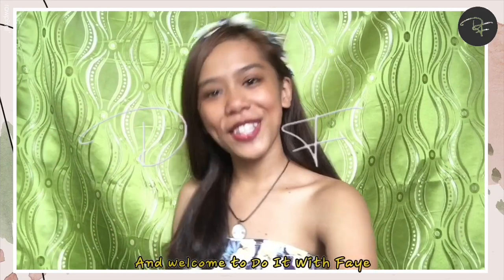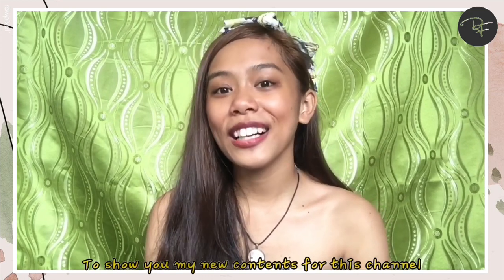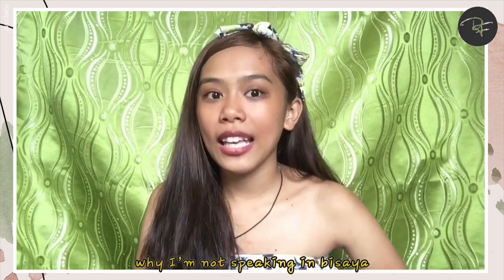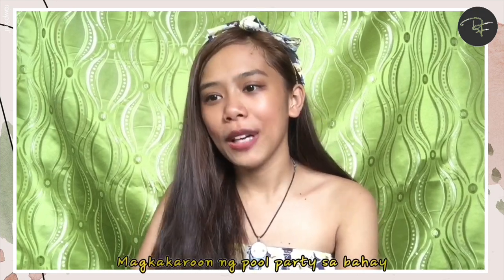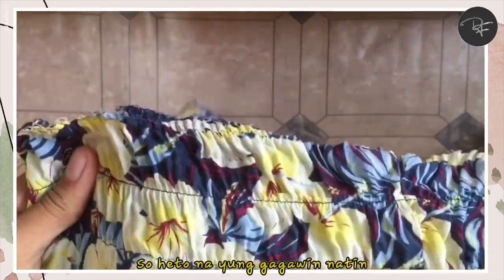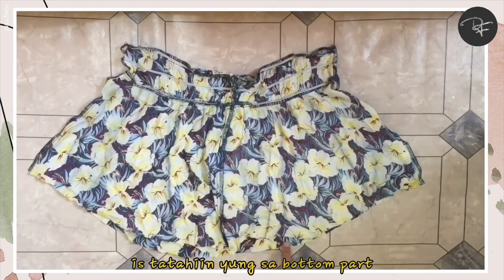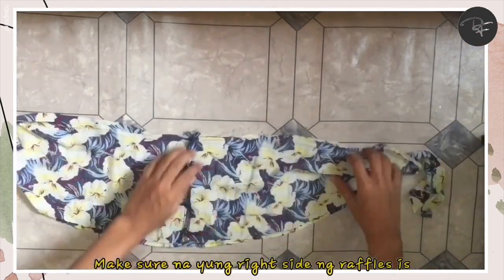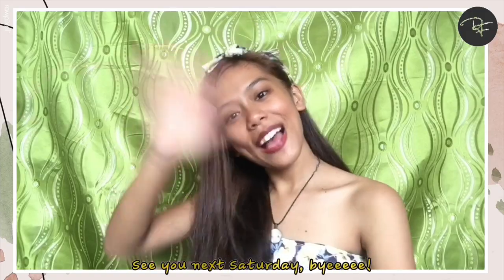DIWF #1: Turn your Skirt into a Two-Piece Swimsuit || CHANNEL INTRO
[You can skip to 2:46 to watch the tutorial]

This is my channel’s newest video since a year ago and I’m really excited for my new content! I am really hoping that you enjoy this type of videos. See you every Saturday! 💖

COMMENT SOME VIDEO IDEAS!!!

✨What's your video editor?
— iMovie
✨What do you use to film your videos?
— An iPhone 6
✨How old are you and where do you live?
— 17 years old, Davao City

— Faye❣️—